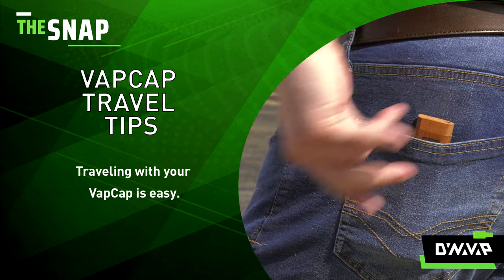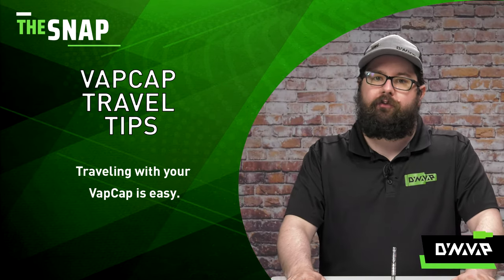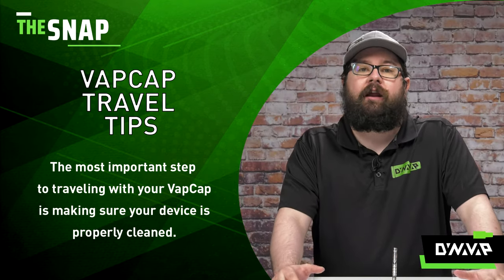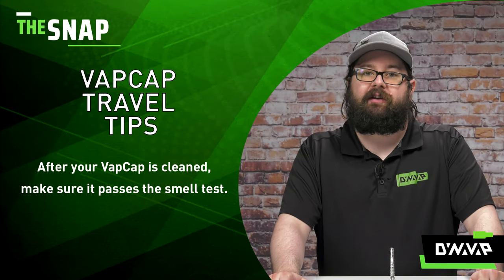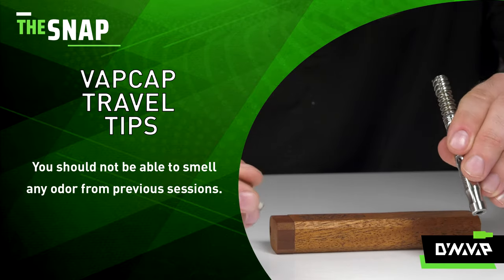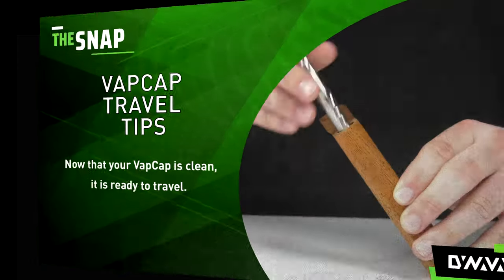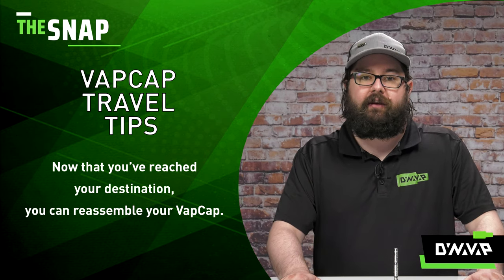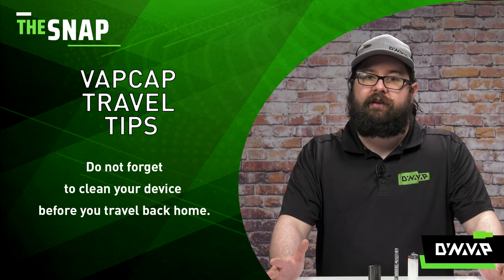The Snap | VapCap Travel Tips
This week, we are discussing how to travel discreetly with your VapCap vaporizer.